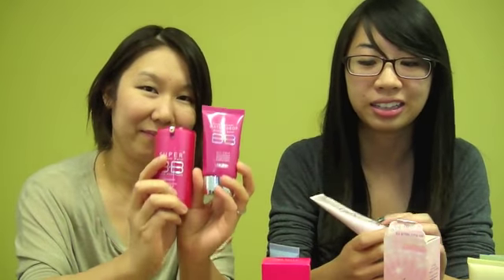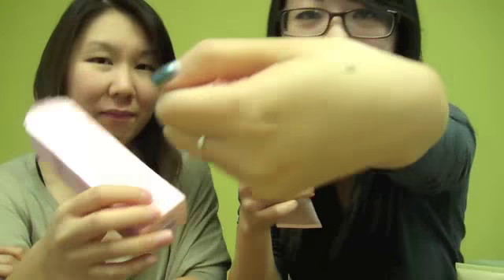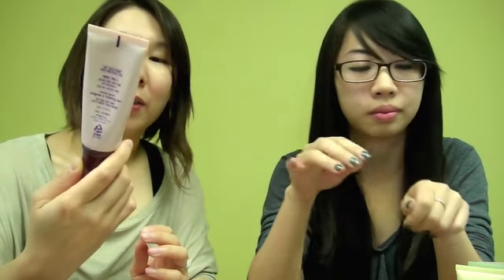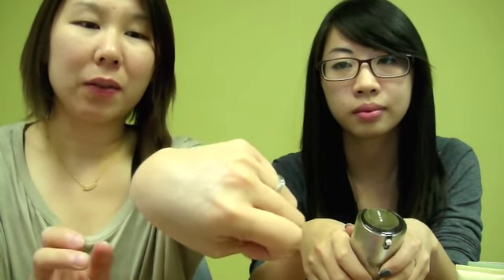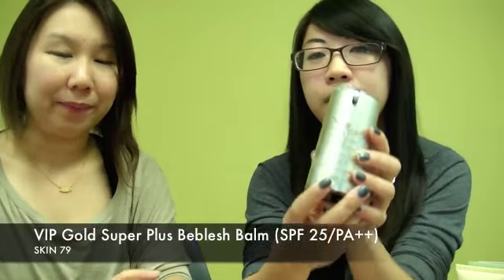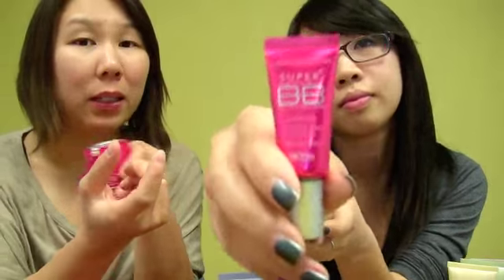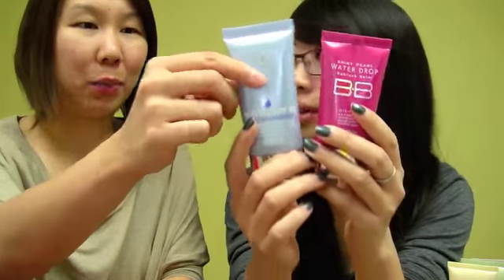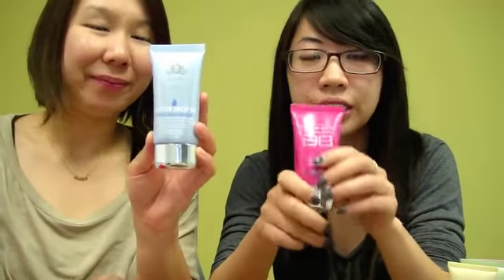CuteSessions - B.B. Cream review Part 1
Please note in the comments that one of our viewers mentioned that one of our skin79 products could be fake.

We have double checked the authenticity of the purchase and verified that those items are real through checking our records and also by speaking with a skin79 representative over the telephone.

As well we have verified that the website over the phone with the skin79 representative.

If you would like to further verify the authenticity of your skin79 products you can contact them at (however communication is in Korean language)

We will be posting a video still on how to spot for fake skin79 products and also not to mistake the old vs the fake. Thank you.

Hi everyone!

It's been a while, but we came back with a two part video on Asia's most popular make up item: Blemish/Beblesh Balm Creams a.k.a BB Creams.

We wanted to show case a variety of BB Creams that we own and let you guys know the good and the bad about each one. In this video we show case 5 different kinds of BB Creams, including our favourite one from the Korean brand, Skin79.

Products featured in our video:

Etude House - Precious Mineral Sheer Glowing BB Cream (SPF 30/PA++)

Skin79 - Hot Pink Super Plus Beblesh Balm (SPF 25/PA++)

Skin79 - VIP Gold Super Plus Beblesh Balm (SPF 25/PA++)

Skin79 - Hot Pink Shiny Pearl Water Drop Beblesh Balm (Oil Free)

Lioele - Water Drop Blemish Balm Cream Aqua Make Up (SPF 27/PA++)